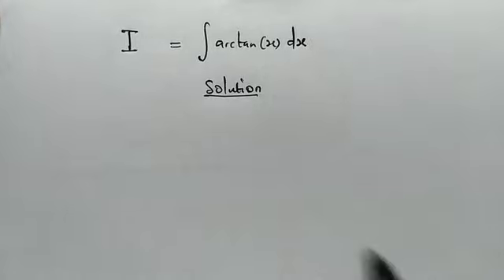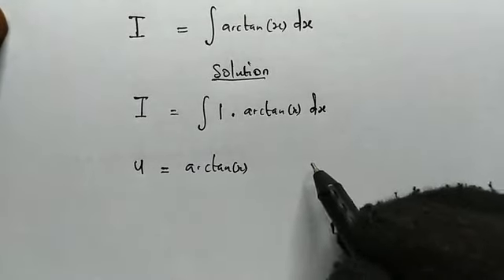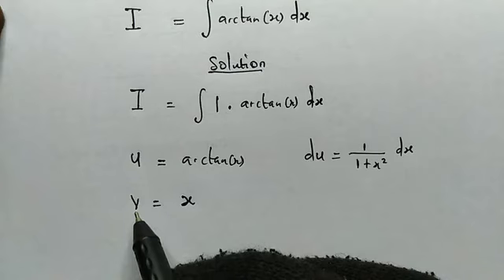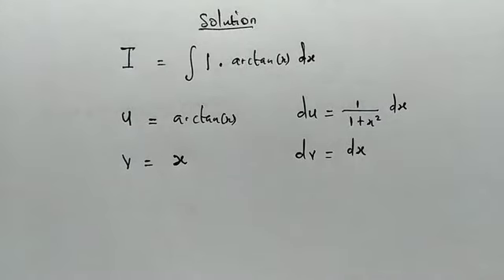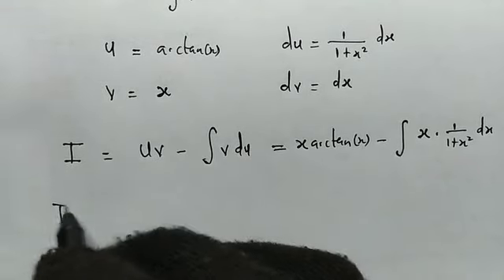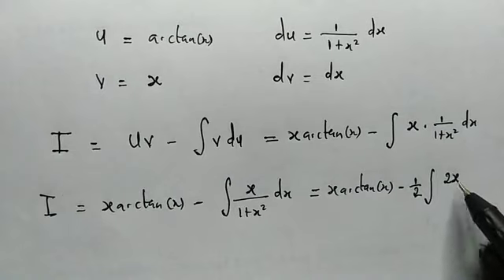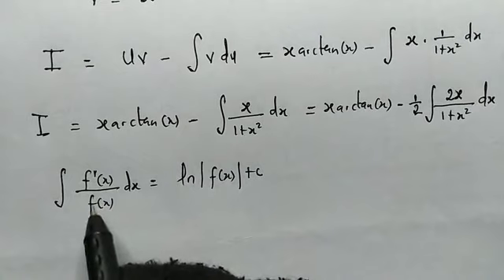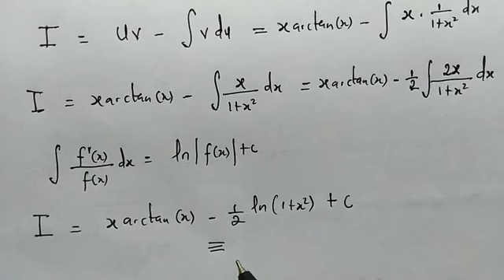Integration by parts | Indefinite Integral of the arctan gent function